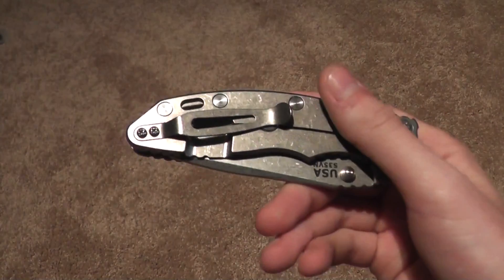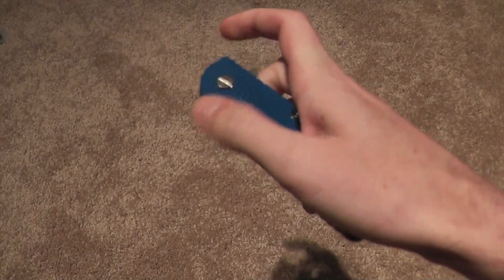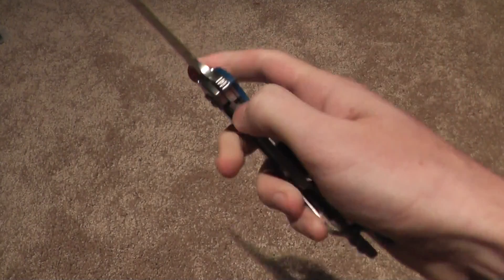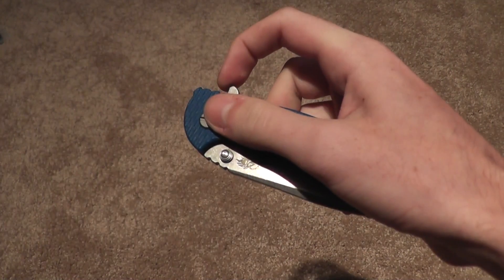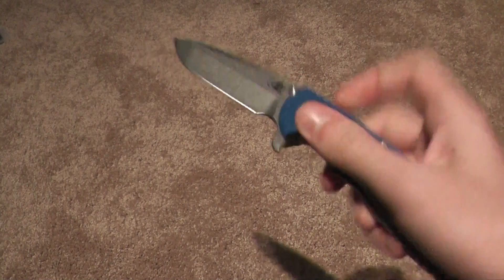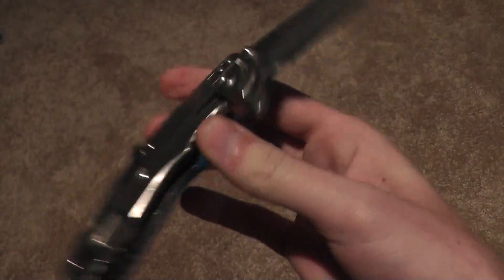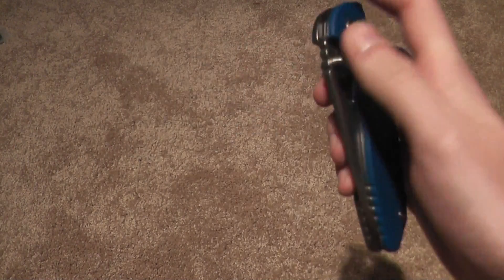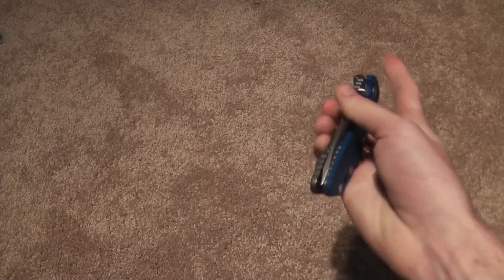Hinderer xm-18 solid flicking and detent